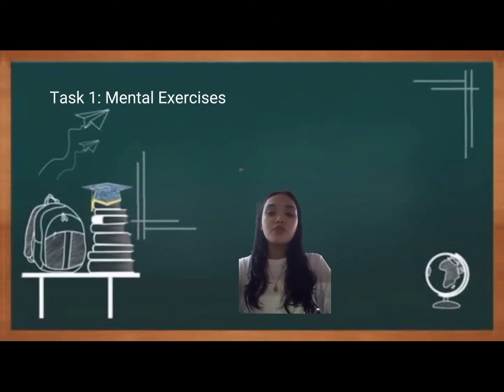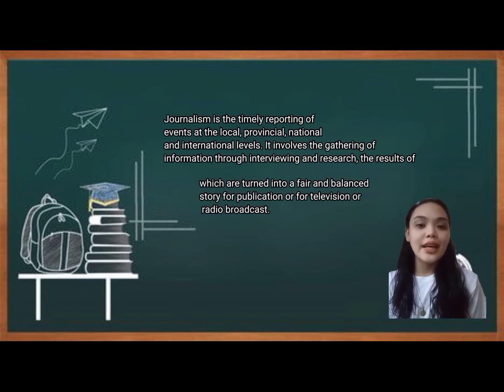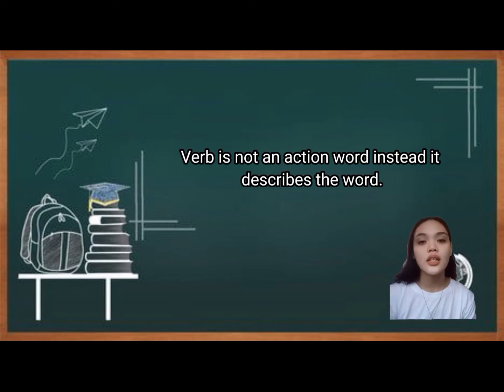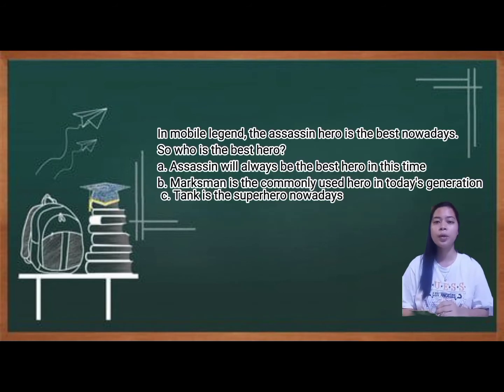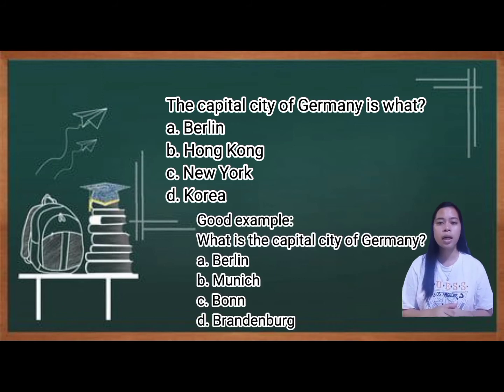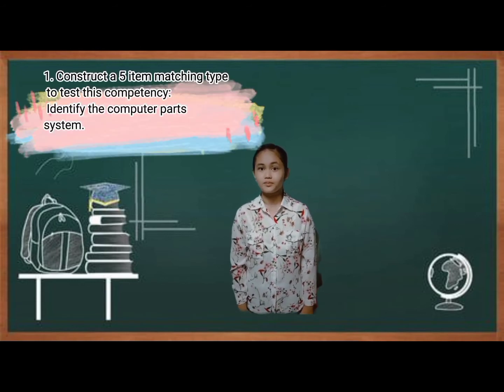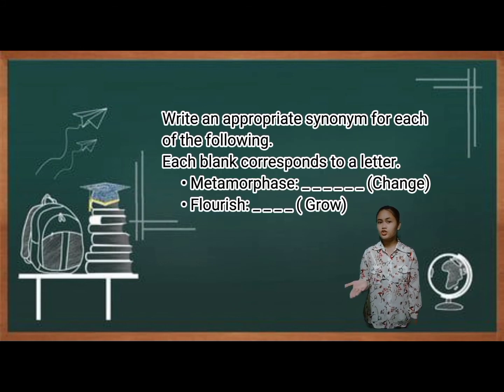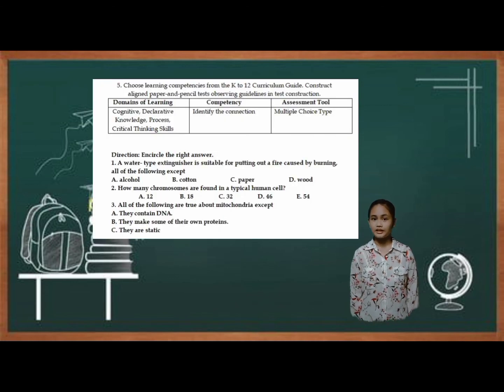October 29, 2021